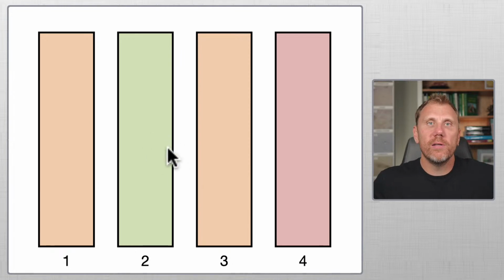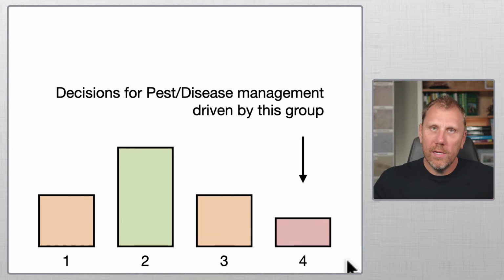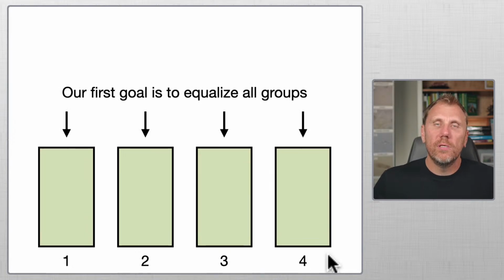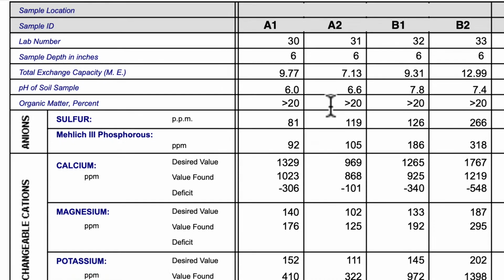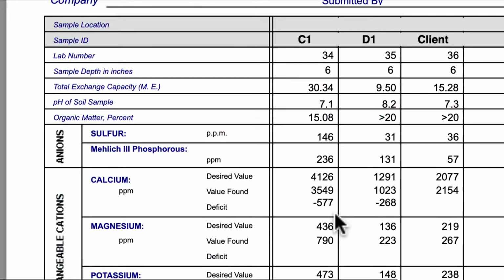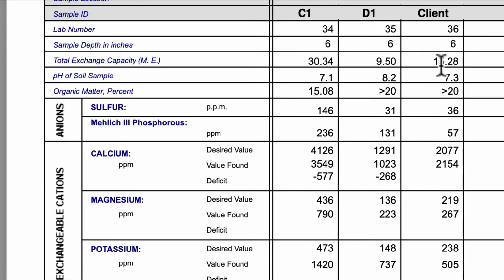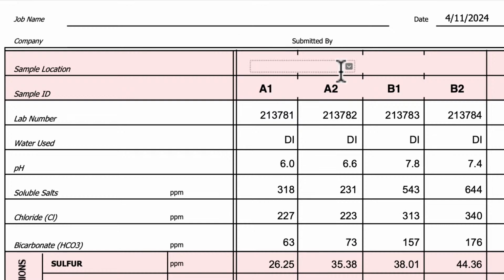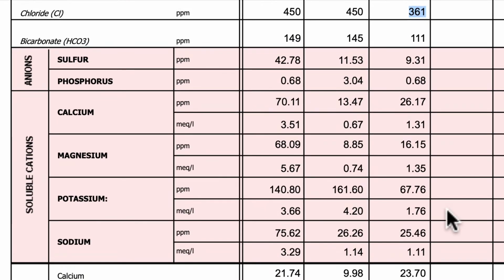Soil Chemistry - Variation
Join us for a live stream covering the issues with variation in soil chemistry. We also go over soil test results of commonly available potting soils.